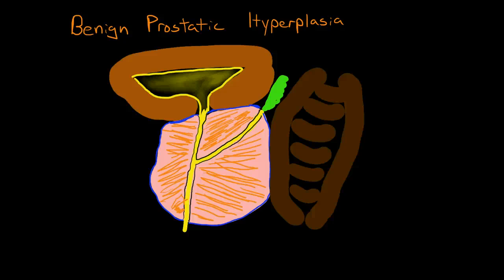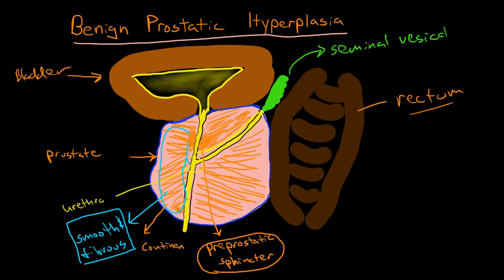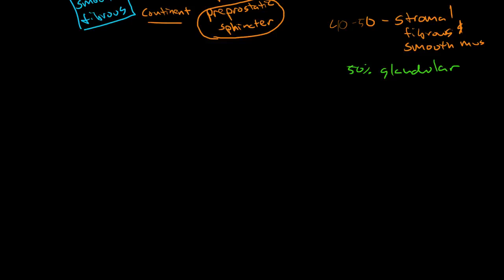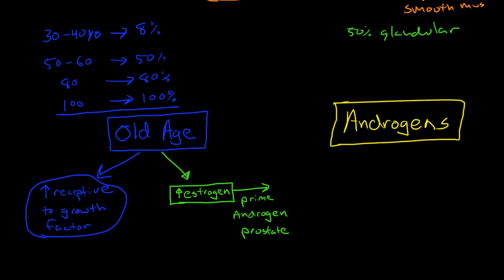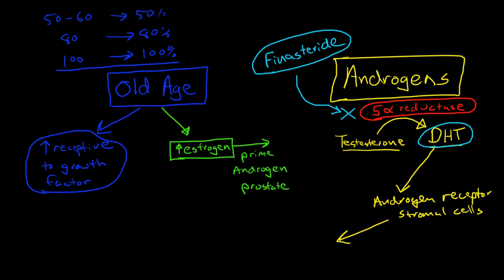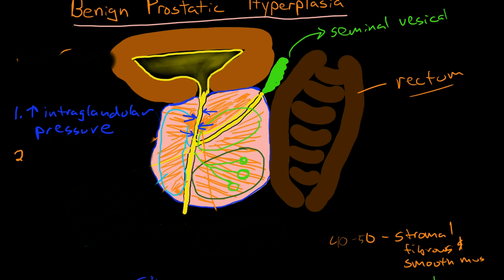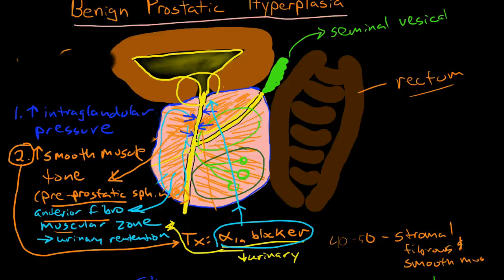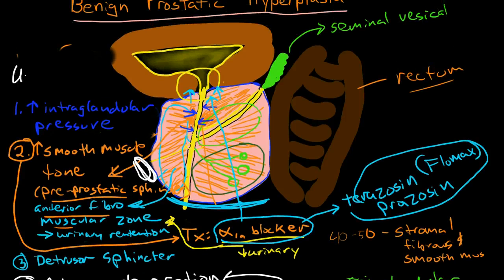Pathophysiology of benign prostatic hyperplasia (BPH)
Pathophysiology lecture on the physiology of the prostate gland, and the etiology of benign prostatic hyperplasia (BPH). Distinction made between benign prostatic hypertrophy and hyperplasia. Discussion of the causes of urinary retention.